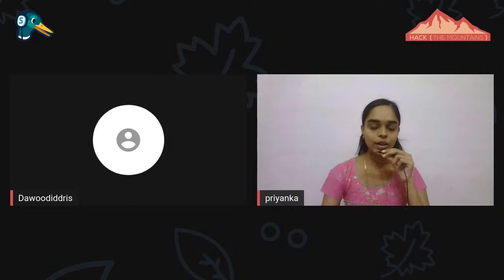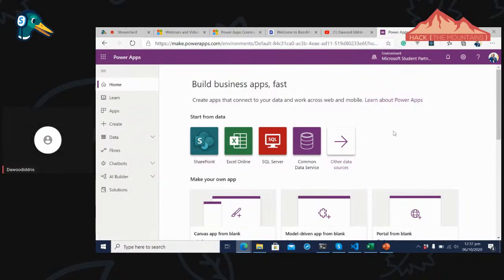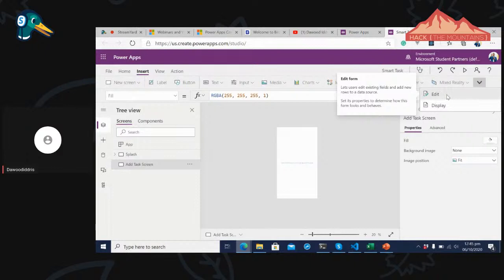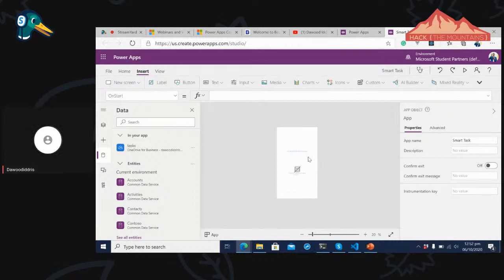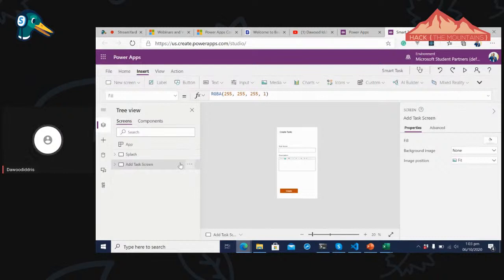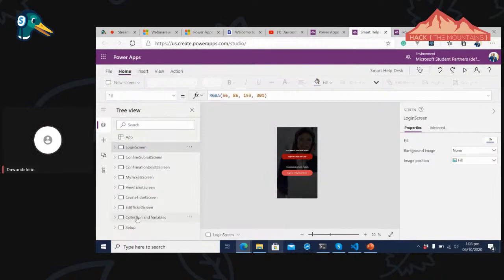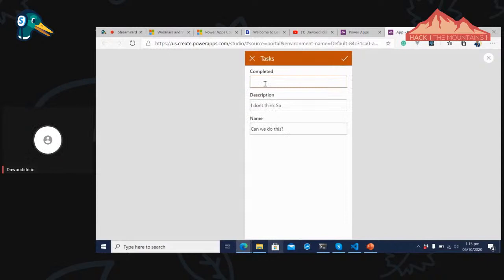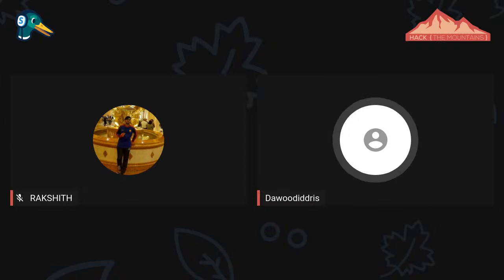Session on Empower The PoweApps || HTM Qubits -Session 23|| Hack The Mountains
Hey Tech Geeks,

We are coming up with the 23rd session of HTM Qubits  Workshop series on 6th October, 2020 at 6:00pm.

Heard about Power Apps ?

 Power Apps is a suite of apps, services, connectors and data platforms that provides a rapid application development environment to build custom apps for your business needs.

We at Hack The Mountain are coming up with a live workshop on power apps.

Dawuda Iddrisu, he is currently a Software developer at BezoMoney . He is also Microsoft gold Student Ambassador program member and has great knowledge about backend technologies as well as is also a technical trainer.

Topic : Empower Yourself with Power Apps